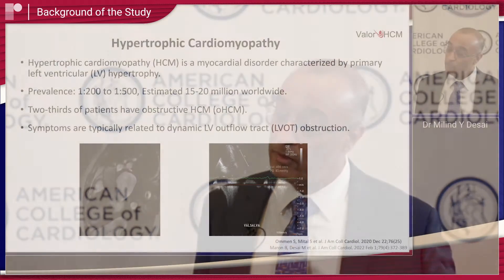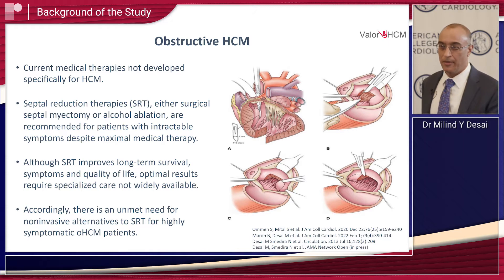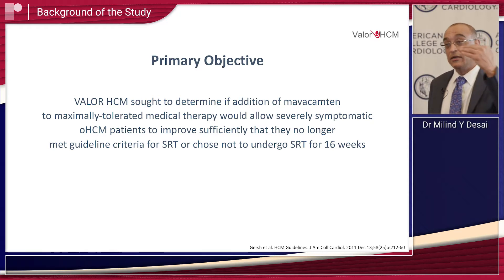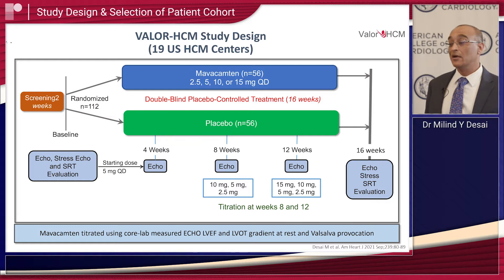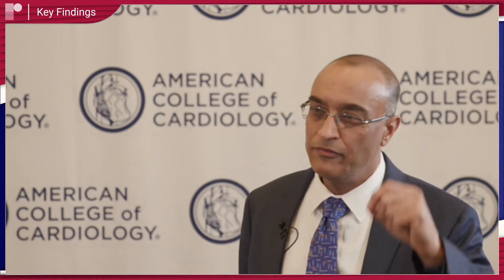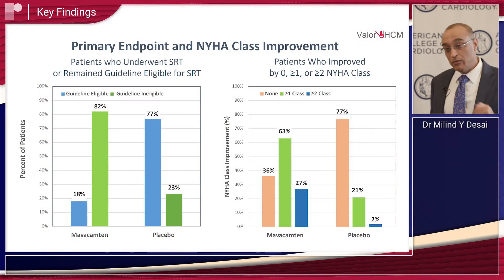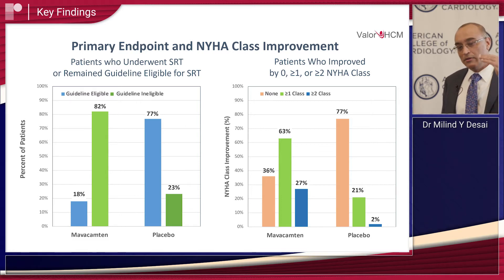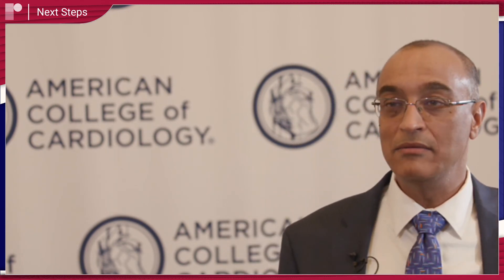ACC 22: Findings from the VALOR-HCM Trial | Dr Milind Y Desai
In this short summary interview, Dr Milind Y Desai (Cleveland Clinic, Cleveland, OH, US) shares the findings from the VALOR-HCM trial (MyoKardia) (NCT04349072). This randomised, multicentre study was designed to assess the effect of mavacamten treatment on reducing the number of septal reduction therapy (SRT) procedures performed in subjects with symptomatic obstructive hypertrophic cardiomyopathy.

Discussion Points:
-Background of the Study
-Study Design & Selection of Patient Cohort
-Key Findings
-Effect on Clinical Practice
-Next Steps
-Take-home Messages

Recorded on-site ACC.22, Washington.

Interviewer: Mirjam Boros